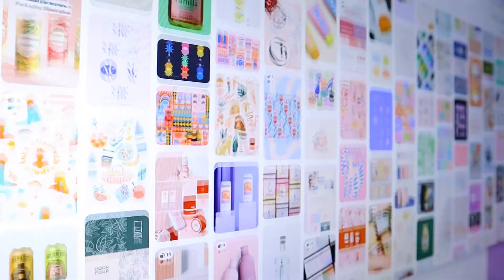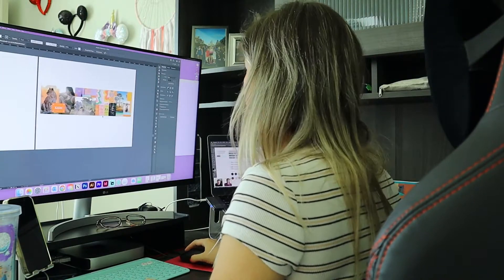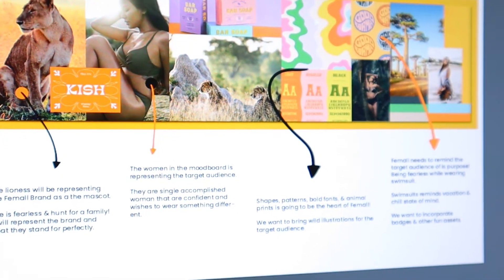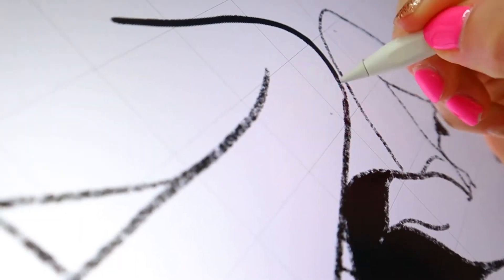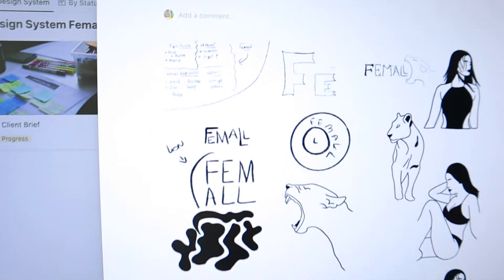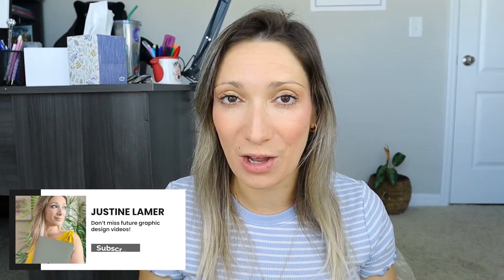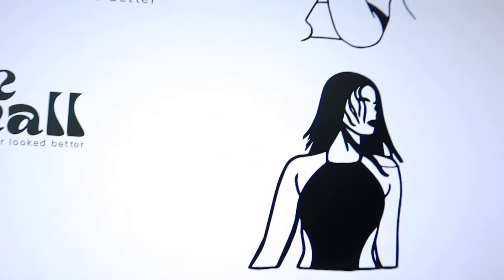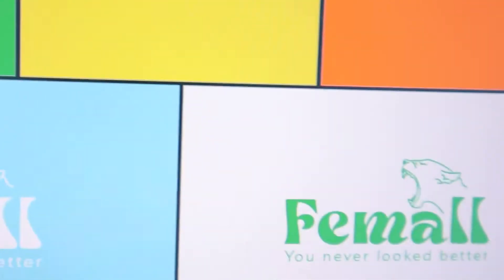THE PROCESS BEHIND DESIGNING A SWIMSUIT BRAND | How I create a brand from start to finish!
What is the process behind designing a swimsuit brand?
Today's video shares how I create a brand from start to finish!

You will learn:

- My personal brand design process
- What's included in a brand design package
- & how I work daily on those projects

Enjoy watching & happy creating,

☀ ARE YOU READY TO FLOURISH YOUR BUSINESS?